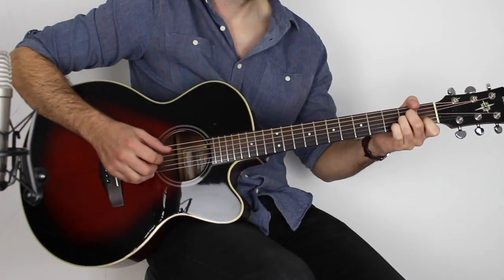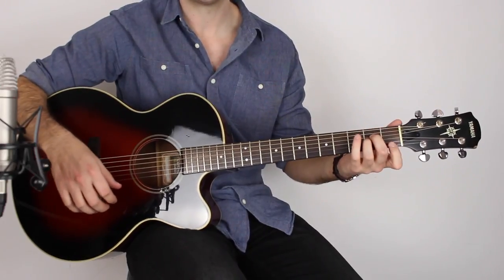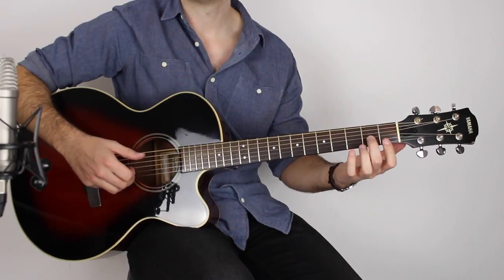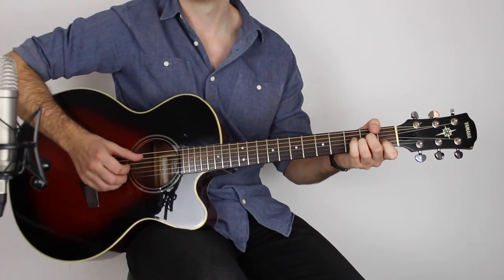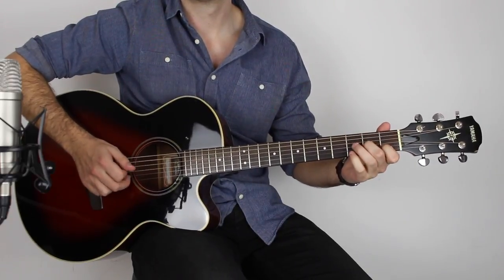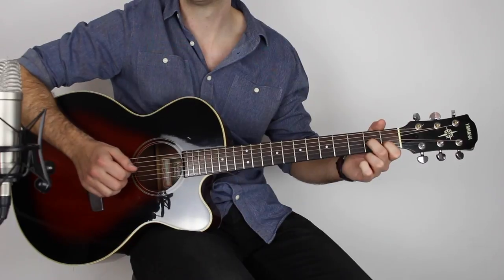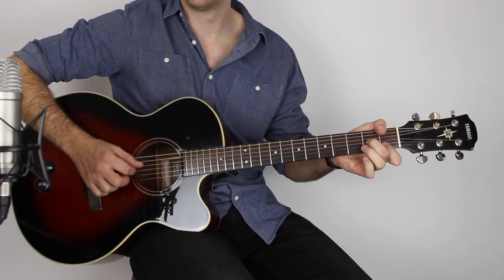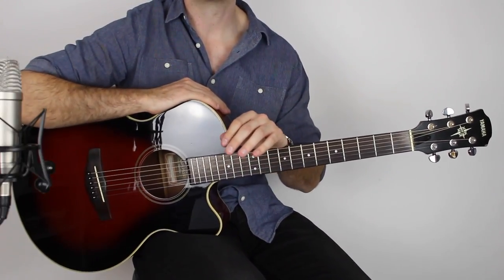Classical Gas by Mason Williams (Guitar Lesson)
Here's how to play Classical Gas by Mason Williams on guitar. Full guitar lesson and tabs can be found below.